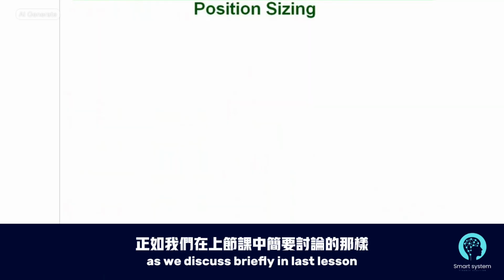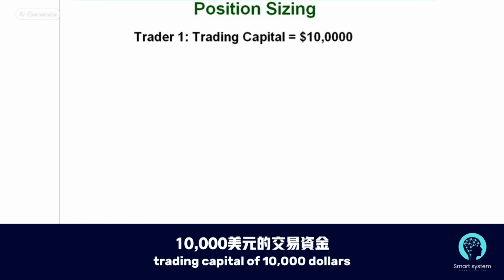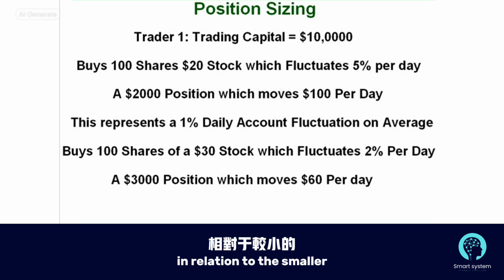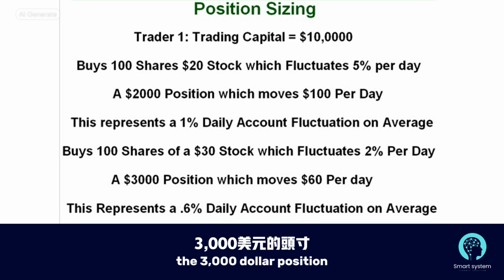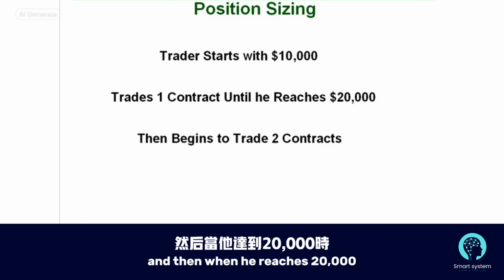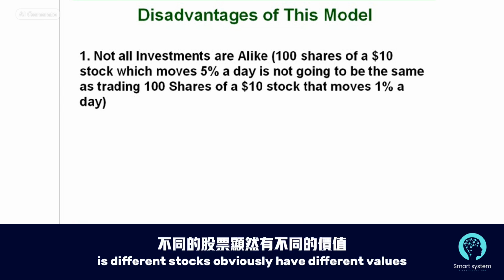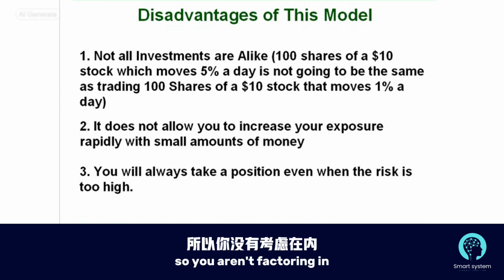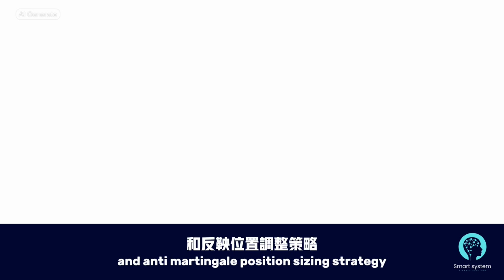48. Position Sizing (Part 2) 倉位管理 (二)